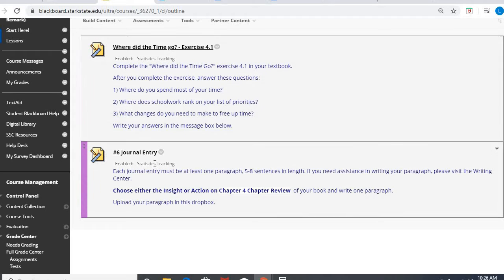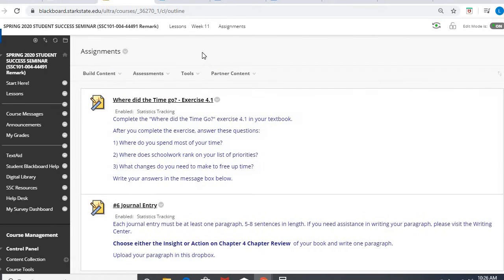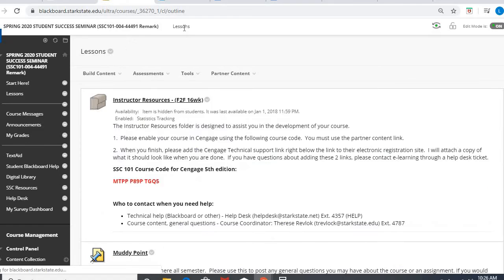Student Success April 8th